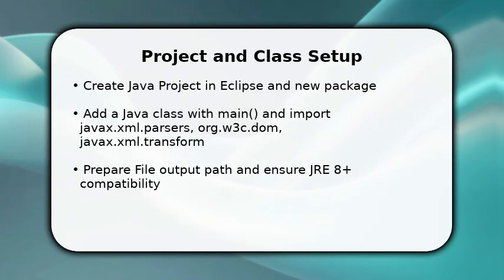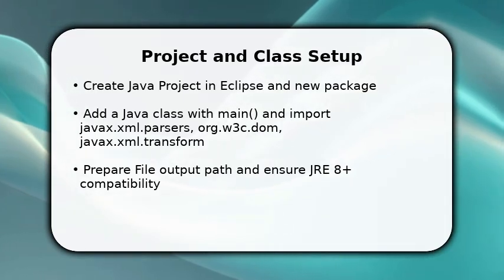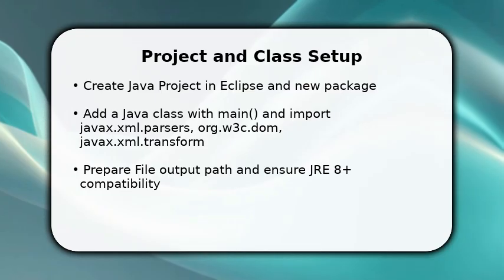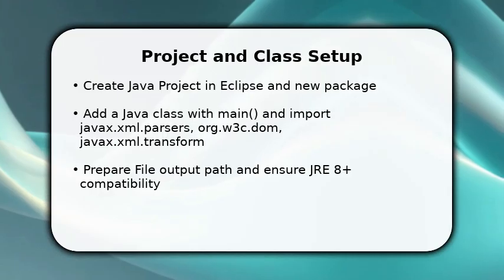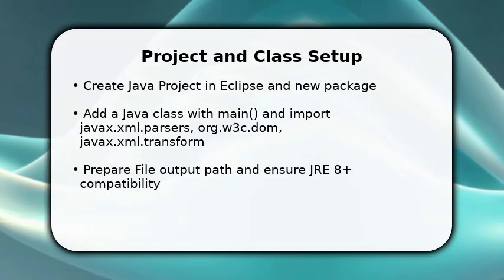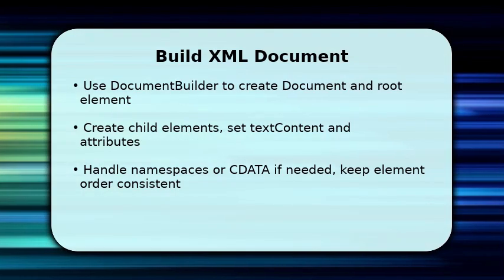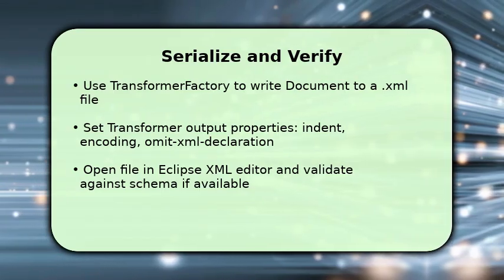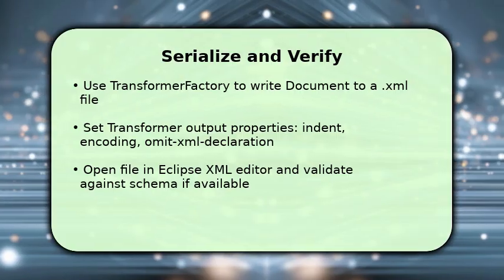How to Create Xml File in Java Eclipse (easy Method)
How to Create Xml File in Java Eclipse (easy Method) | 🔒 Surfshark VPN Deal — Stay private and secure. $1.99/mo + 3 Months Free ▸

Learn the straightforward steps to generate an XML file using Java within Eclipse IDE. This video tutorial guides you through setting up your development environment, writing basic code snippets for creating and manipulating XML files in a simple manner.

create XML, Java, Eclipse IDE, XML handling, programming guide,